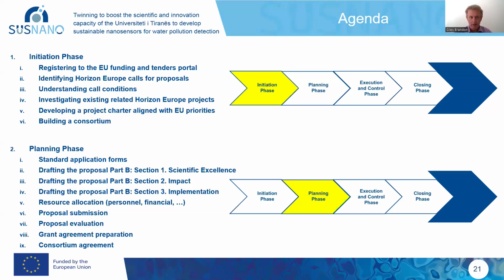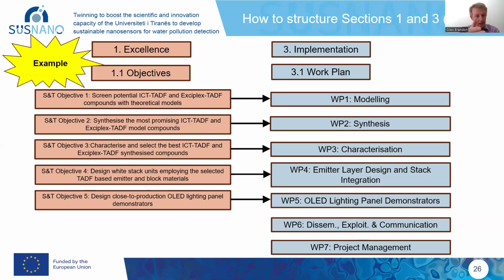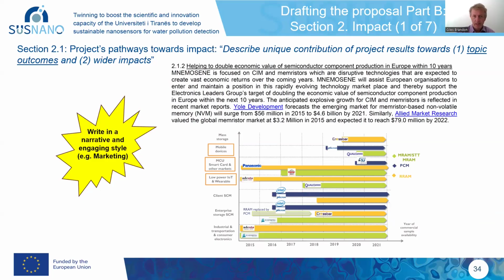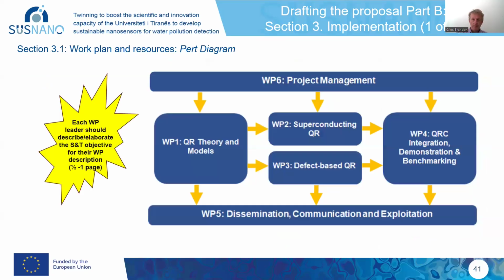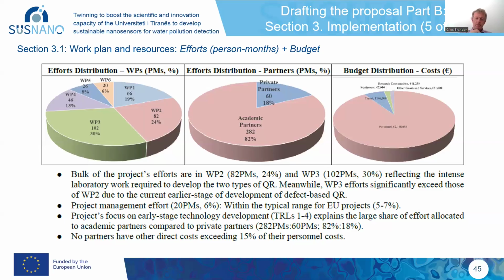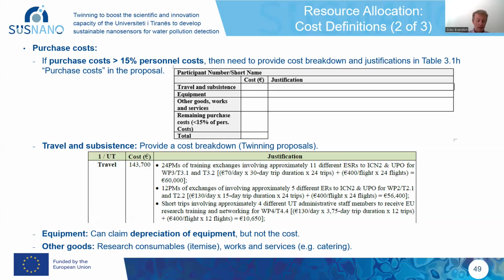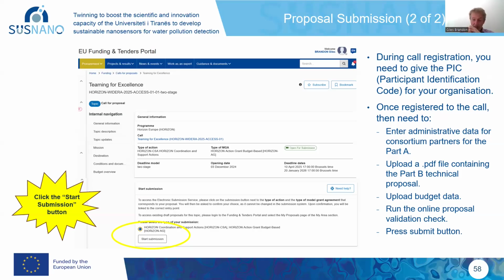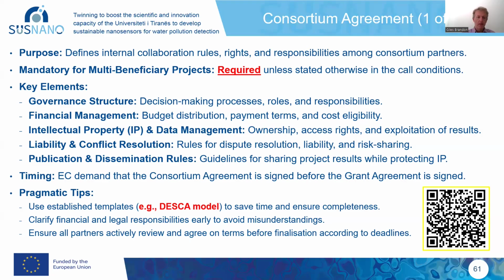SUSNANO - Training Module 2b: Horizon Europe Project Life Cycle - Initiation Phase + Planning Phase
SUSNANO is a Horizon Europe Twinning project with the overall aim to boost the scientific excellence and innovation capacity in sustainable nanosensors for water pollution detection of Universiteti i Tiranes (UT) and its high-quality Twinning partners. To achieve this aim, SUSNANO will implement a research and innovation strategy over 3 years, where the partners will research and demonstrate sustainable nanosensors.